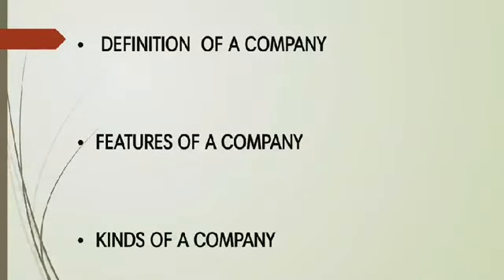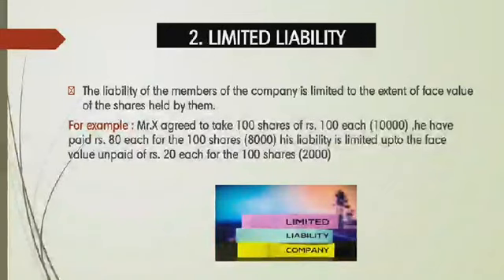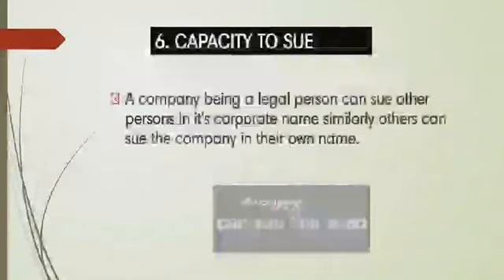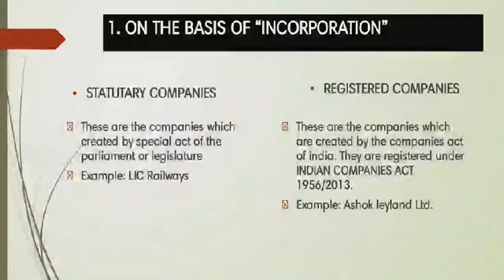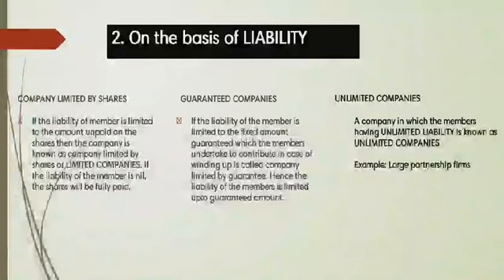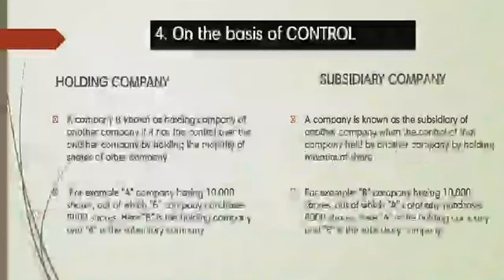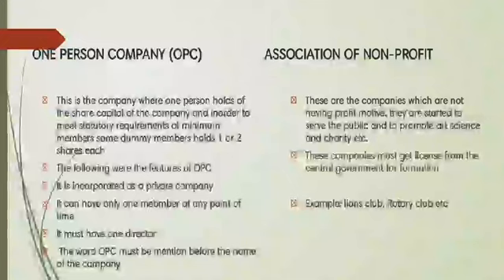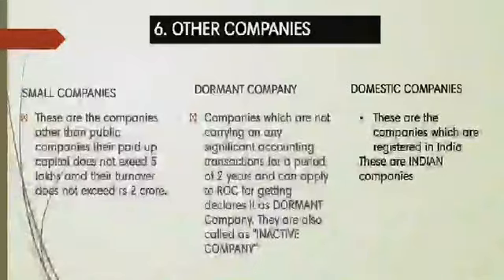Company - meaning, features and types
R. Sneha II B.com 'B'